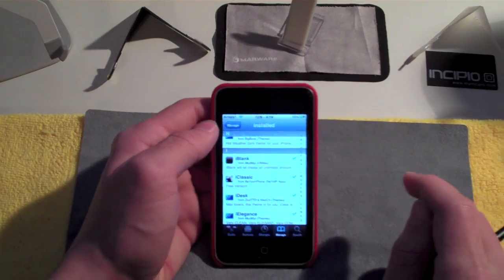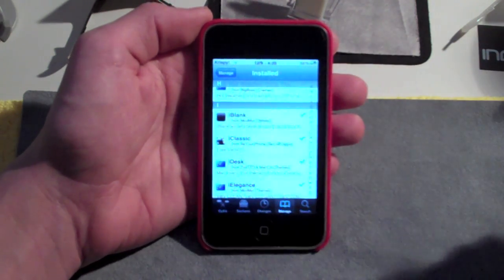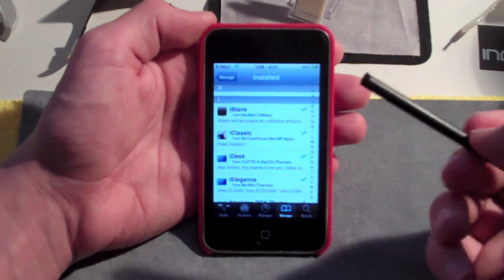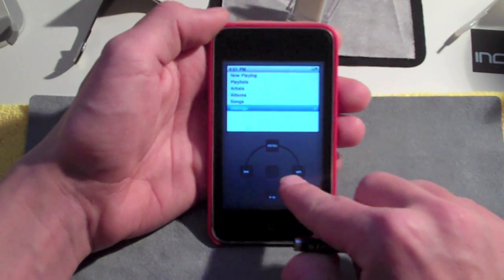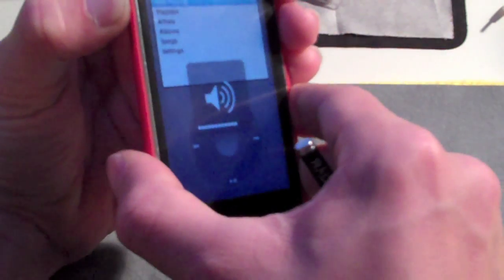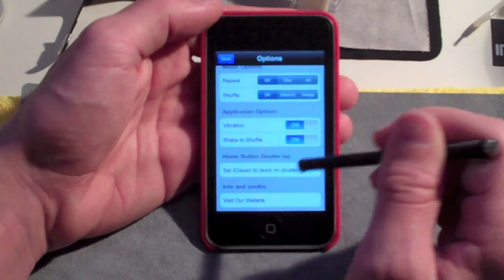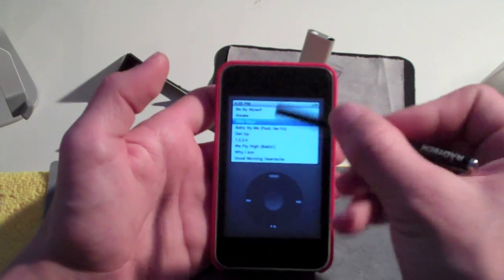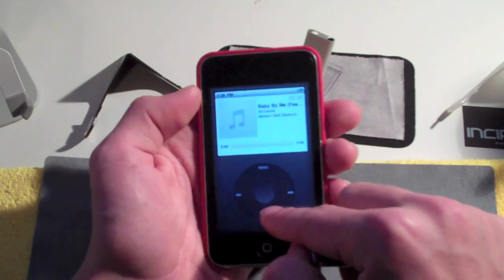iClassic: iPod Touch/iPhone iPod Classic Emulator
Awesome New Emulator that makes your iPod Touch or iPhone look and work just like the classic!

Follow me On Ustream.tv!